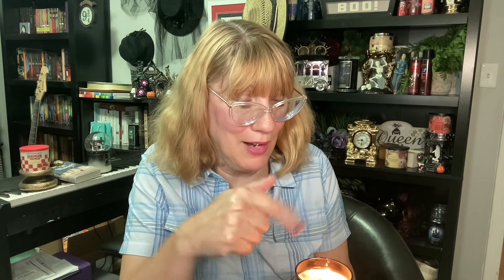Kringle Candle Halloween 2 Launch + Gaurdian's Vigil Review & What's Sold Out!